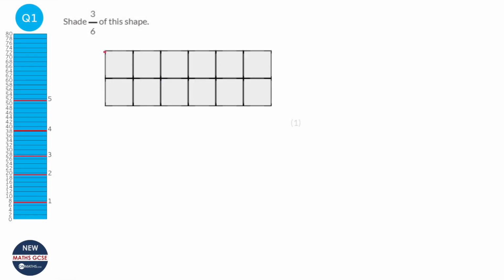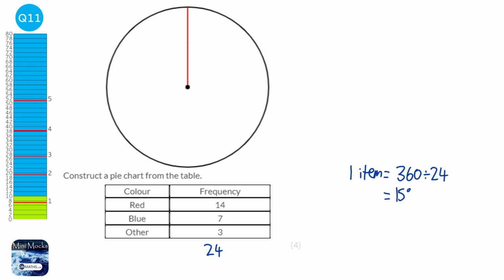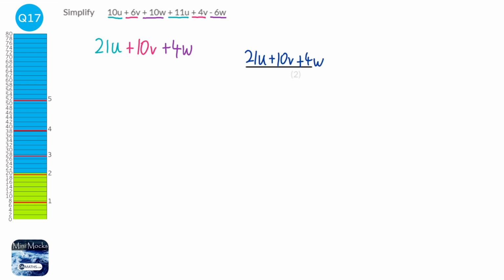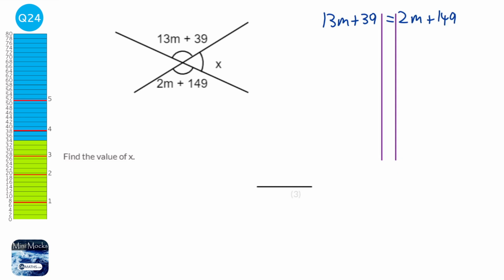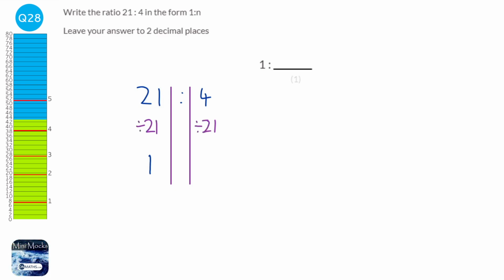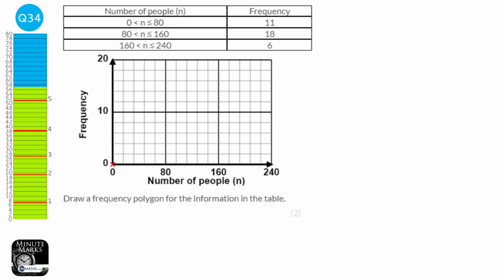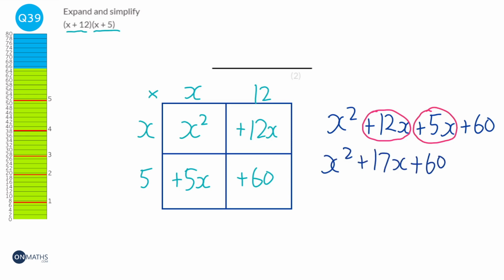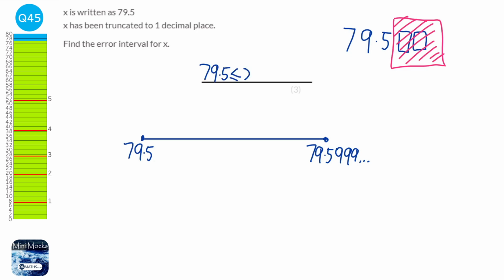Nov 2021 Predicted Maths GCSE Paper 3 Edexcel (Foundation Paper 3) Calculator Exam 1MA1-3F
00:00 Introduction
00:24 Q1 Fractions: Shade Fraction Of Squares
01:13 Q2 Fractions Decimals Percentages: Find Fraction From Written Question
01:35 Q3 Basic Number: Smallest Odd Number From Digits
02:08 Q4 Basic Number: Largest Even Number From Digits
02:36 Q5 Basic Number: Words to Digits
03:16 Q6 Basic Number: Find Multiple In List
03:34 Q7 Basic Algebra: Collect Like Terms (1 Term With Coefficients)
03:49 Q8 Number Indices: Square Decimal On Calculator
04:11 Q9 Solving Linear Equations: Two-Part Inverse Function Machine
05:08 Q10 Basic Geometry: Find Vertices In Prism
05:29 Q11 Handling Data: Draw Pie Chart
07:45 Q12 Basic Algebra: Simplify a x b x c
07:56 Q13 Basic Geometry: Find Edges In Prism
08:23 Q14 Averages: Find Total Number From Frequency Table
09:20 Q15 Straight-Line Graphs: Find Coordinates In 4 Quadrants
09:59 Q16 Solving Linear Equations: Solve Simple Equation with Multiply
10:55 Q17 Basic Algebra: Collect Like Terms (3 Terms With Coefficients)
11:48 Q18 Basic Algebra: Simplify -ax x -bx
12:04 Q19 Inequalities: Find Integers From Double Inequality
12:39 Q20 Ratios: Fraction and Ratio Problem (No Quantity)
14:32 Q21 Circles: Circumference From Radius
15:15 Q22 Handling Data: Time Series Graph Describe Trend
15:48 Q23 Compound Measures: Find Capacity From Rate and Time
16:46 Q24 Angles: Find Angle In On A Point With Expressions
19:15 Q25 Handling Data: Draw Back-To-Back Stem and Leaf Diagram
21:19 Q26 Handling Data: Time Series Graph Find Best Quarter
21:46 Q27 Straight-Line Graphs: Find Gradient From ax + by = c
22:53 Q28 Ratios: Convert Ratio to Unit Ratio (1:n)
23:32 Q29 Volume And Surface Area: Volume of Cylinder
24:02 Q30 Probability: Total Outcomes From Two Spinners
25:13 Q31 Straight-Line Graphs: Draw Without Using A Table (m = 2)
26:09 Q32 Ratios: Given amount different between parts
27:38 Q33 Transformations: Draw Rotations
28:52 Q34 Handling Data: Draw Frequency Polygon
30:17 Q35 Algebraic Indices: Divide Indices Without Coefficients
30:41 Q36 Proportion: Inverse Proportion &#8211; Worded Question (Integer Answer)
32:01 Q37 Transformations: Draw Translation
33:07 Q38 Straight-Line Graphs: Create Equation Parallel To Given Line
33:39 Q39 Quadratics: Expand (x + a)(x + b)
34:35 Q40 Formulae: Rearranging Simple Formulae in Form x = a(y + b)
35:24 Q41 Formulae: Rearranging Simple Formulae in Form x = a &#8211; y
36:11 Q42 Sequences: Linear nth Term &#8211; Check If Term Is In Sequence
36:56 Q43 Sequences: Find Common Number From Two nth Terms
38:20 Q44 Sequences: Find Linear nth Term From Pattern
39:18 Q45 Accuracy: Find Error Interval From Truncated Number
40:22 Outro